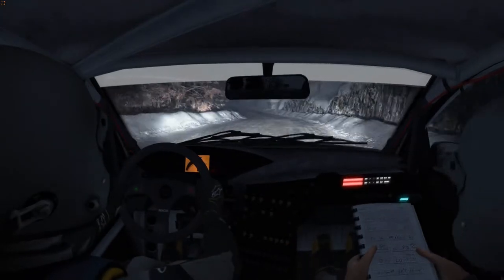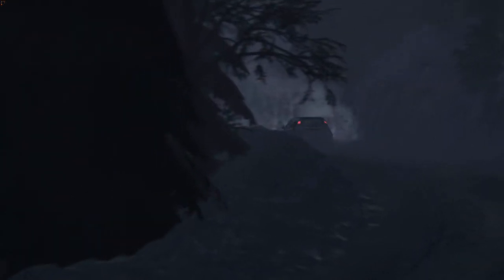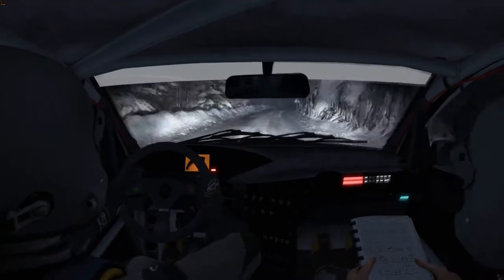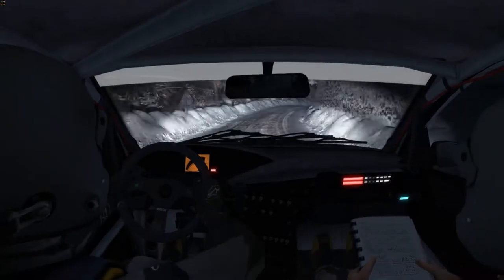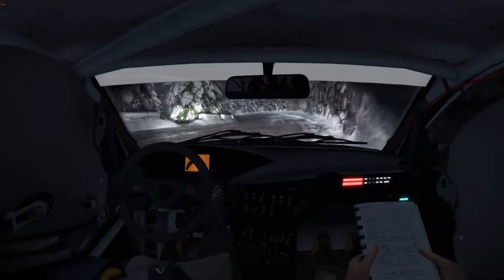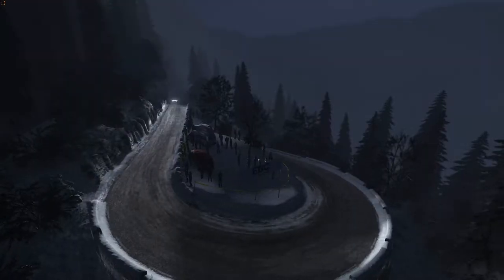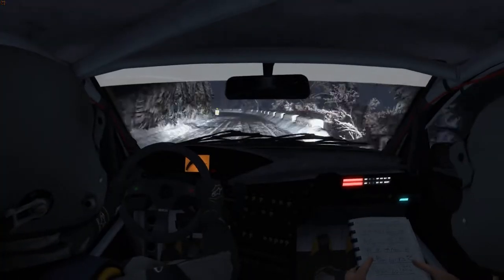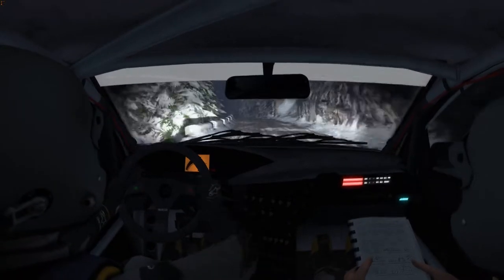Dirt rally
dirt rally pc monte carlo nocą